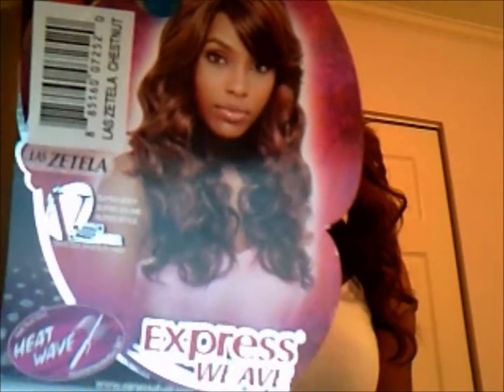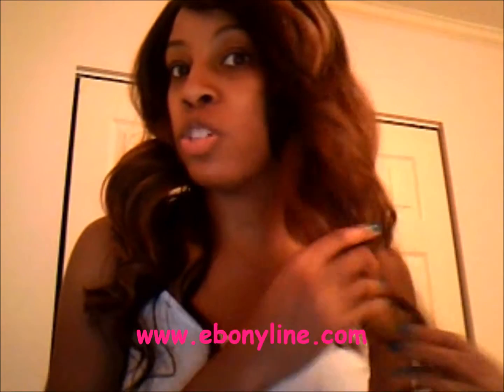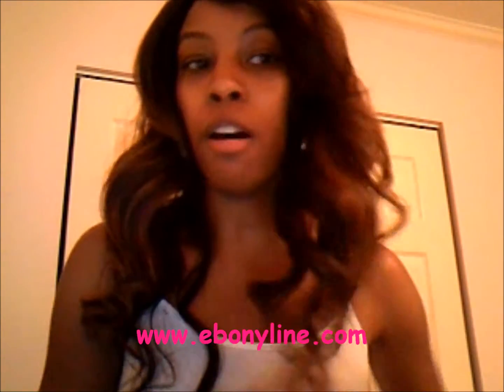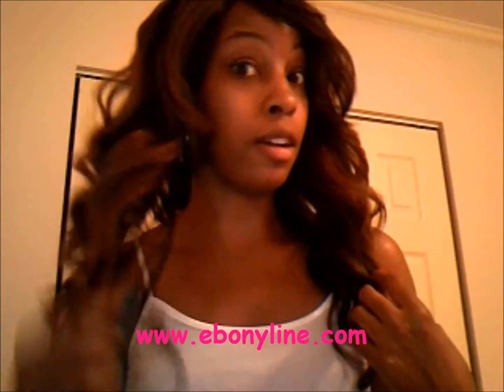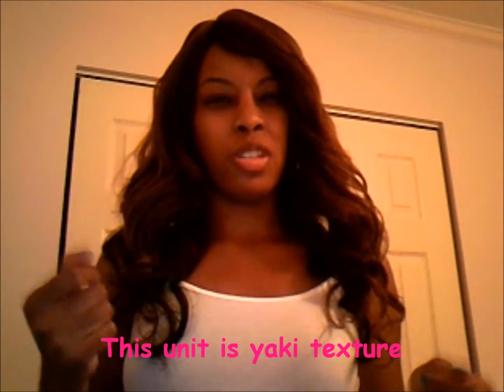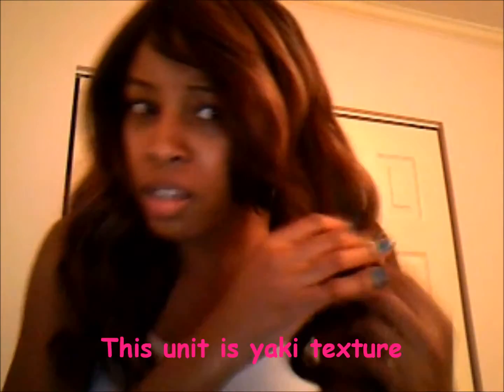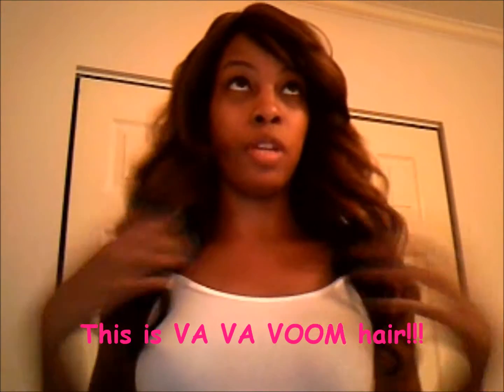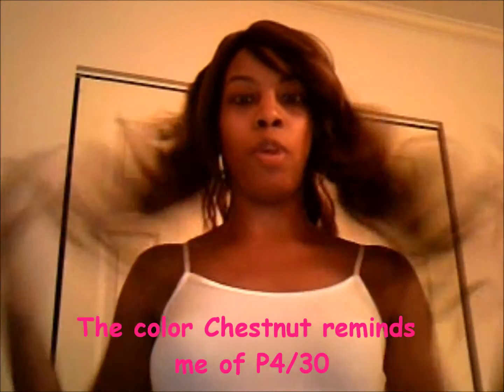Vanessa Las Zetela Wig Chestnut (volume may be low.....I apologize)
Brand: Vanessa
Style: Las Zetela
Color: Chestnut
back in 2013
Photography by JP Photography in Lexington, KY

**This unit sheds like an alley cat**